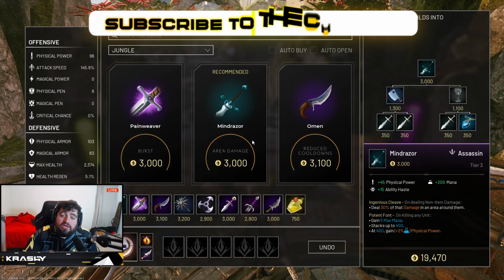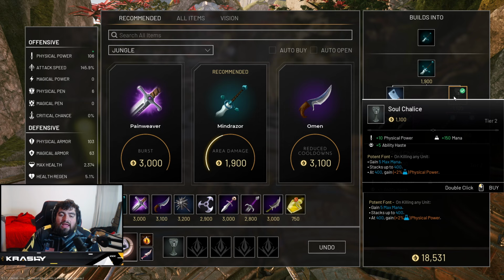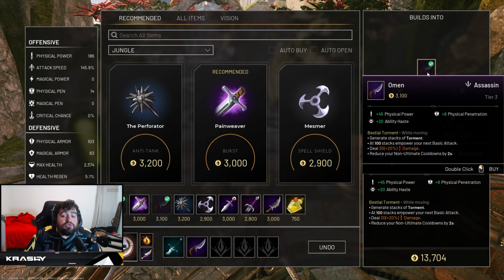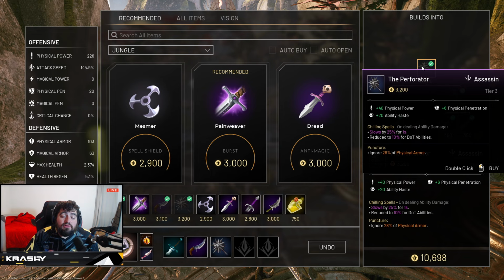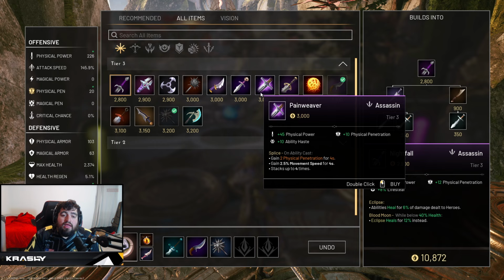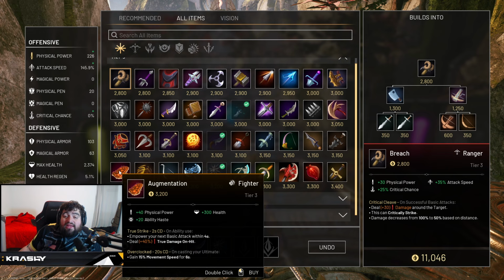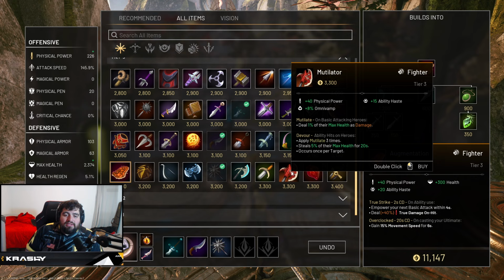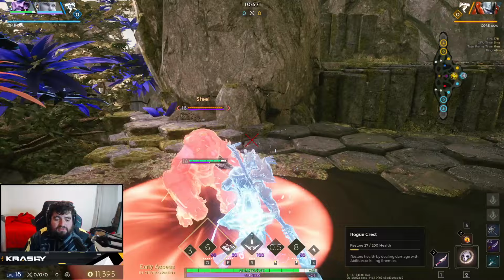FENG MAO JUNGLE BUILD GUIDE! (Predecessor)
►GAMING EQUIPMENT:

Track Info:
Title: Icaro
Artist: Iaio
Genre: Dance & Electronic
Mood: Angry